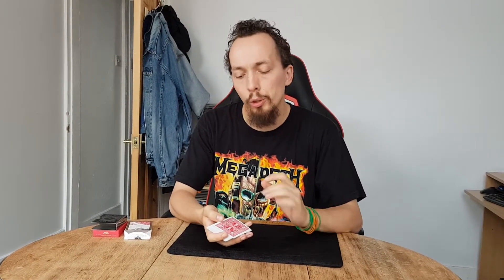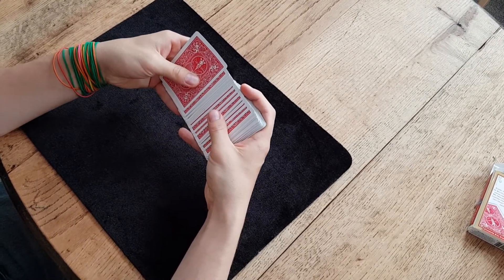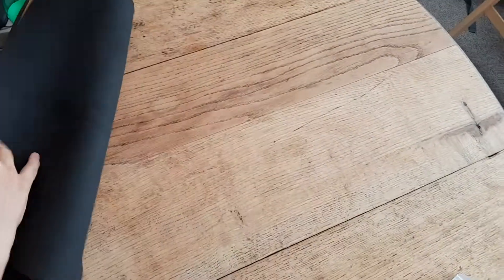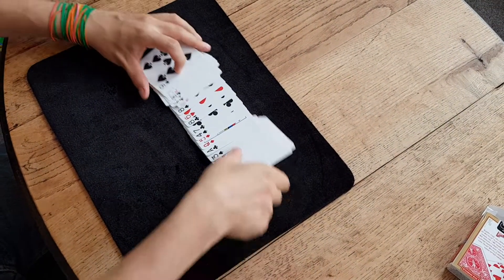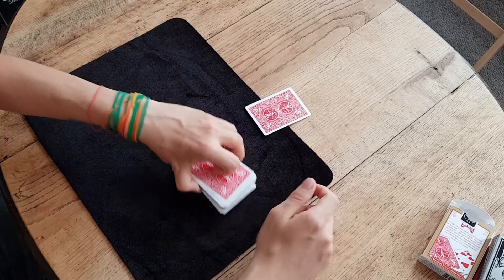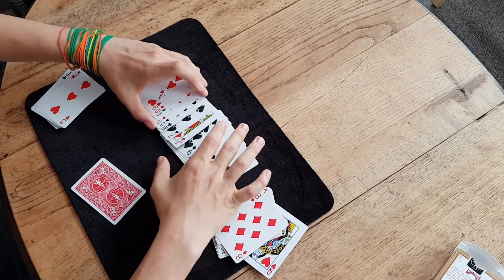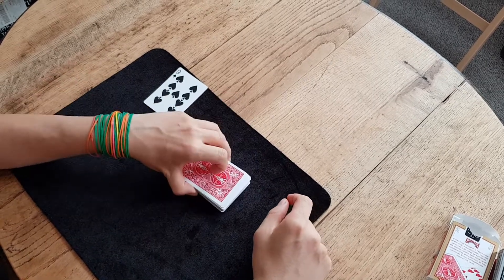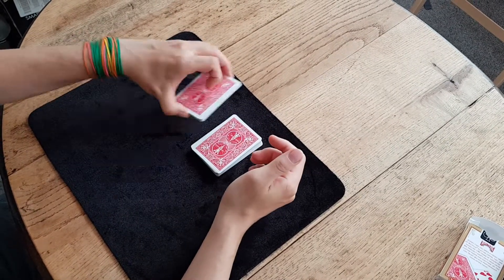Card Magic for beginners Tutorial: spreads, ribbons and the Geiger counter trick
Today we look at basic techniques for spreading cards in the hands and on a table as well as a trick that uses the 'key card' method.